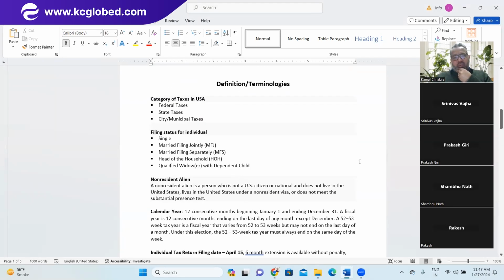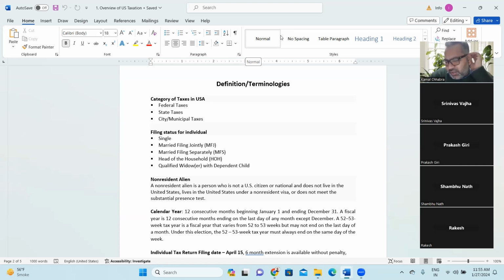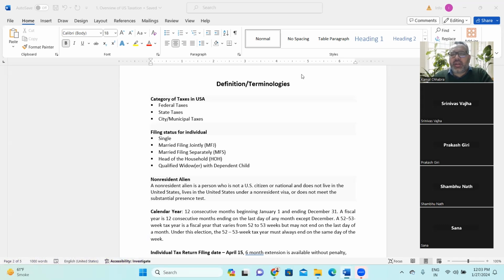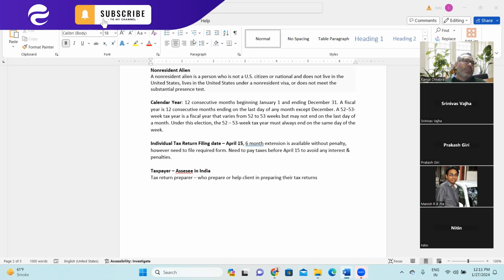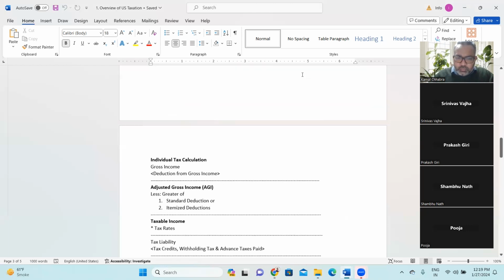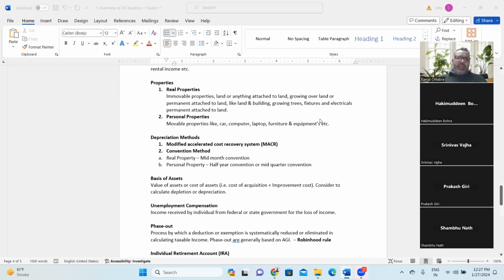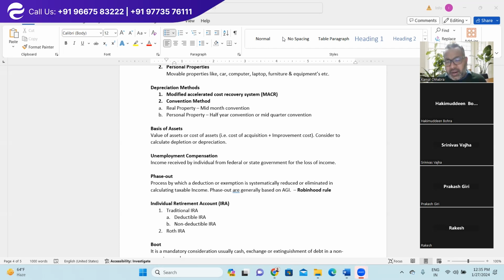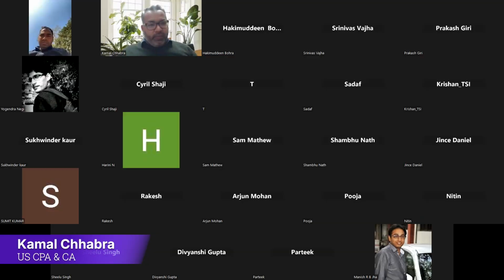US CPA | REG | KEY TERMS USED IN REG EXAM PART 2 | CPA & CA Kamal Chhabra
𝐂𝐡𝐚𝐩𝐭𝐞𝐫 𝐍𝐚𝐦𝐞
Overview of Taxation & Regulation Examination

𝐓𝐨𝐩𝐢𝐜
Key Terms used in Reg Exam  Part 2

𝐀𝐛𝐨𝐮𝐭 𝐜𝐨𝐮𝐫𝐬𝐞
In this video, we’ll walk you through the key U.S. Tax Laws covered in the Regulation (REG) exam.
This part focuses on foundational topics, including the Internal Revenue Codes , Category of US Taxes , Calendar year , Tax year , Unemployement Compensation etc.
Each concept is aligned with relevant IRS elements to ensure you're preparing with accuracy and purpose.